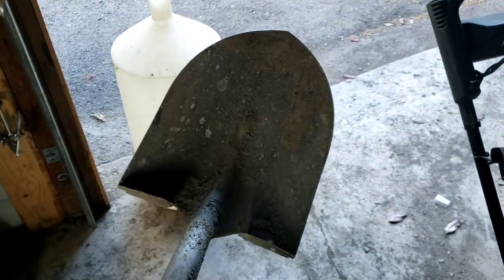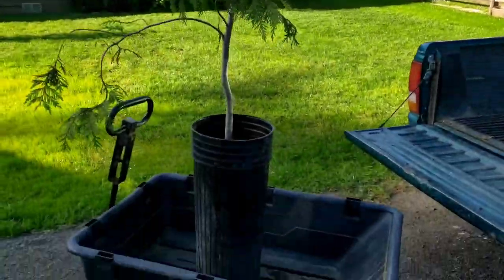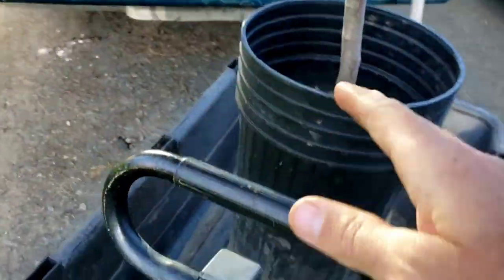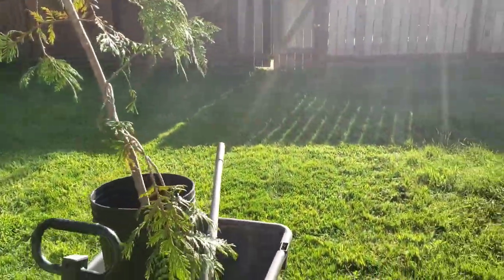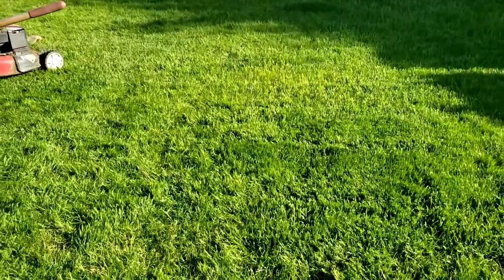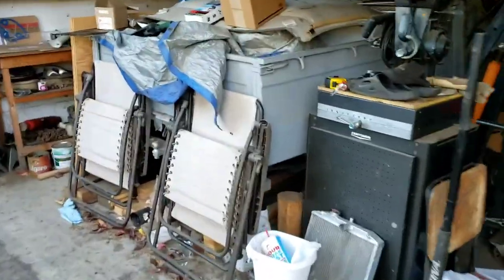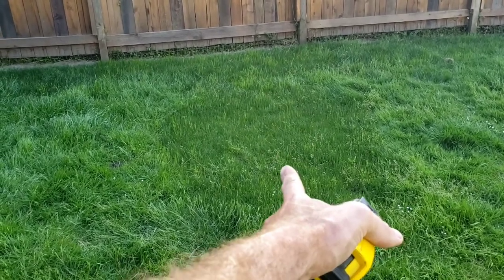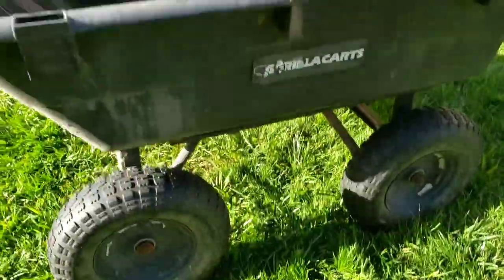Planting White Cedar Tree!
Hey hey hey, welcome back to the channel. Thanks again for joining us. This episode we are digging a hole in the back yard to plant a white cedar tree. I tried to show the whole process, but hard to film every moment of the project. The only thing I didn't really show in the video was how to get the tree out of the pot without damaging either of them. My technique is to smush the pot to compress the soil, so it will slide out easily. Then kind of dump the tree out of the pot and then break up some of the roots around the outside of the soil before placing into the hole. Hope y'all enjoyed the video, take care. Later, PEACE! 🙂